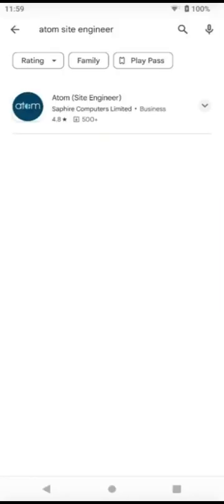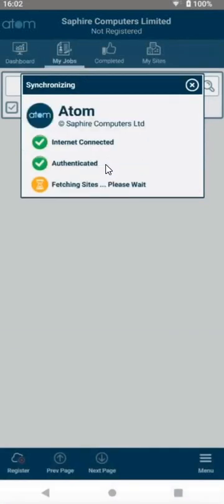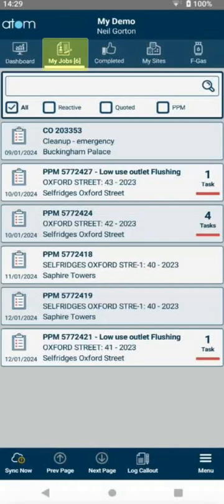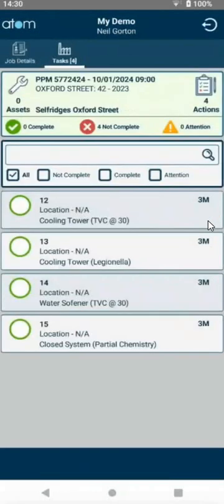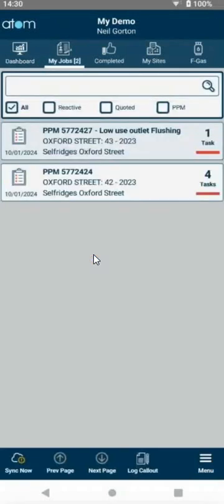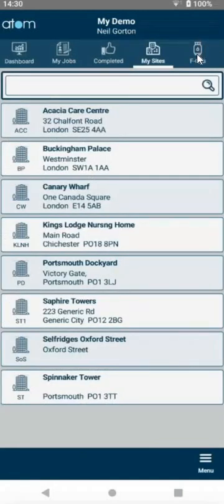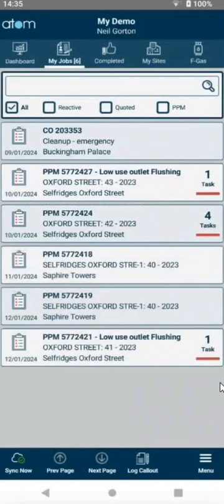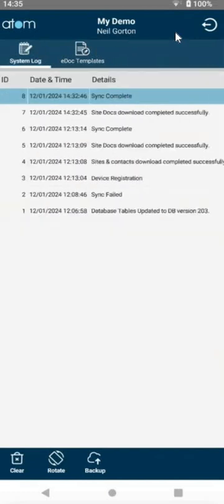Atom Mobile - Registration & Overview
This video will provide you with an overview and take you through the steps you need to follow to install & register the Saphire Solutions, Atom Android app on your device.